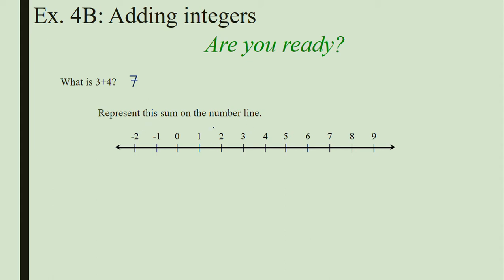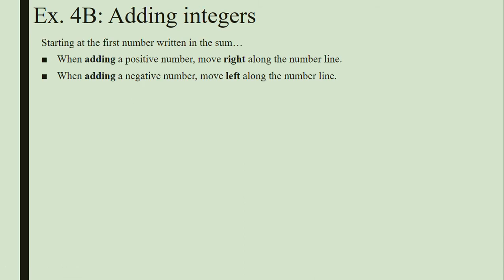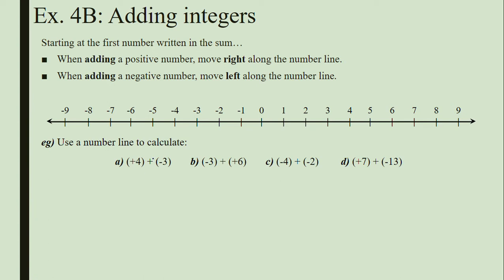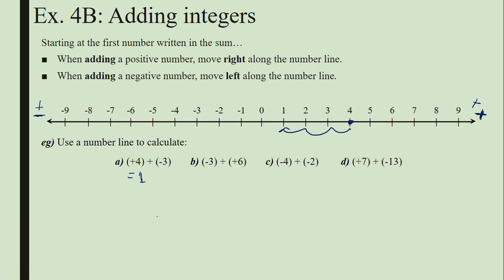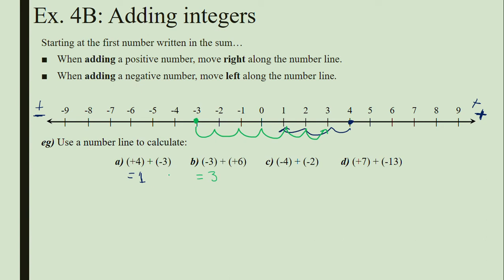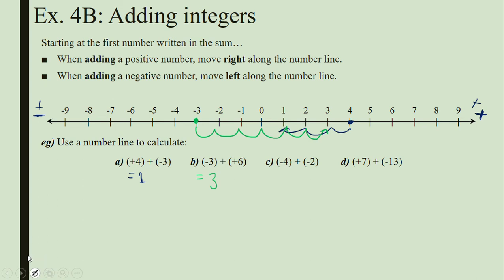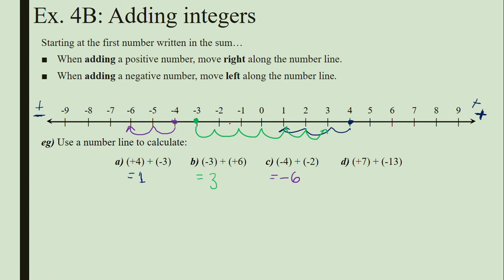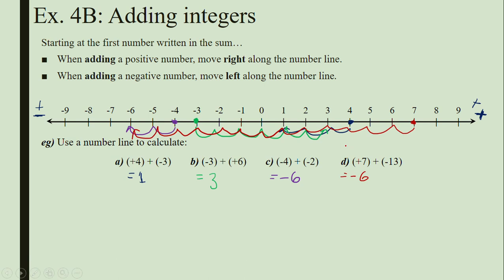Ex 4B: Adding integers